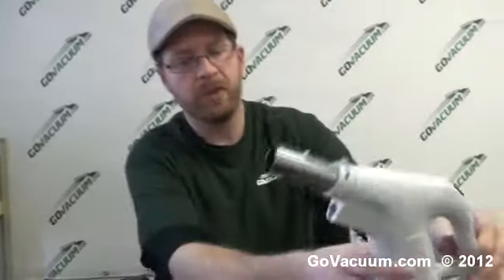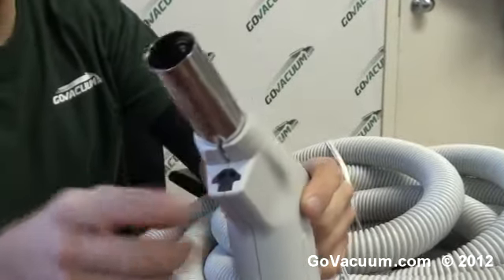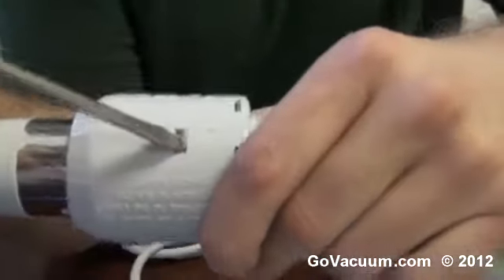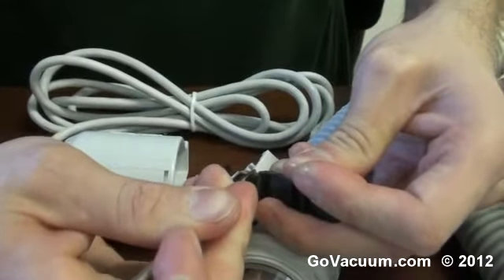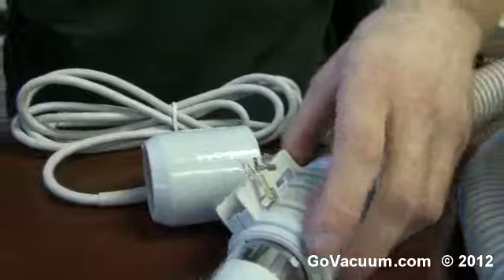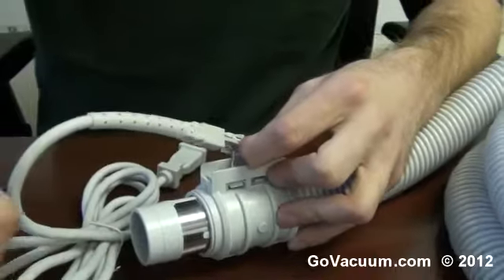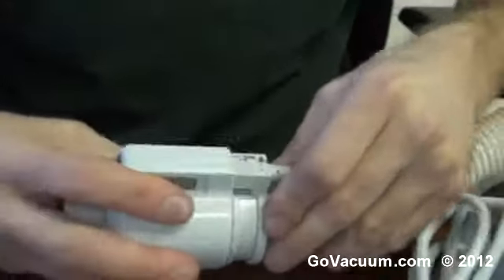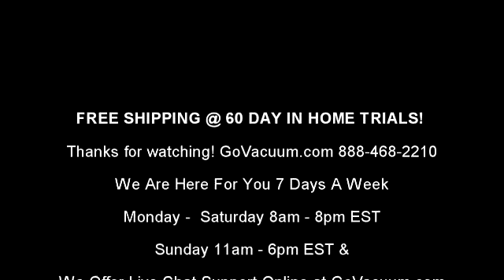How to Convert a Direct Connect Central Vacuum Hose into a Corded Hose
How to convert a central vacuum hose from a direct connect cvac hose into a corded or pigtailed hose for use of electric attachments.